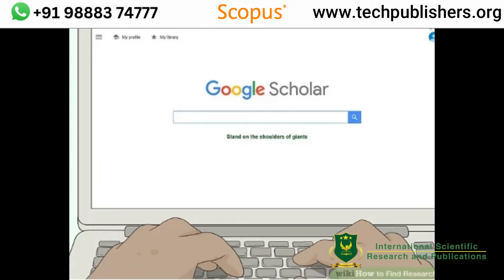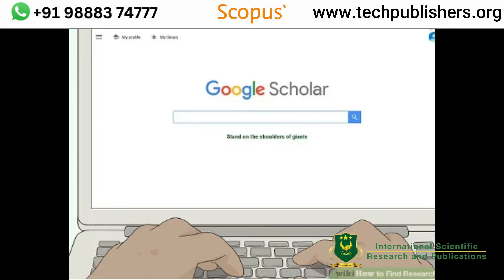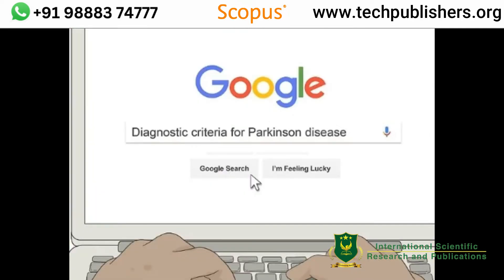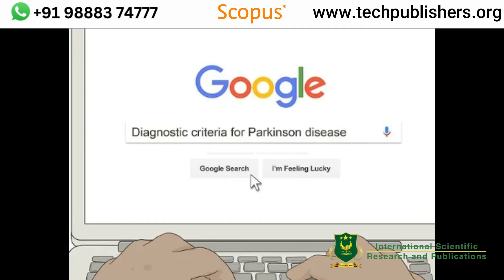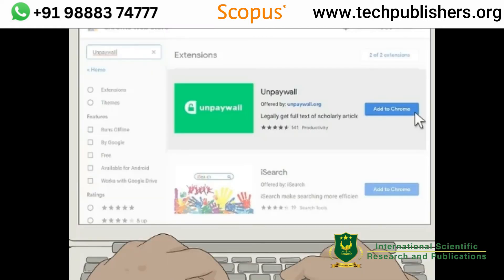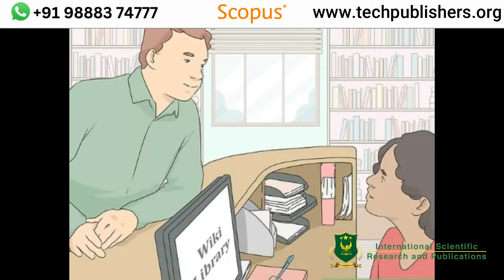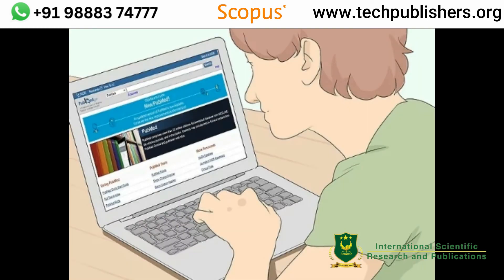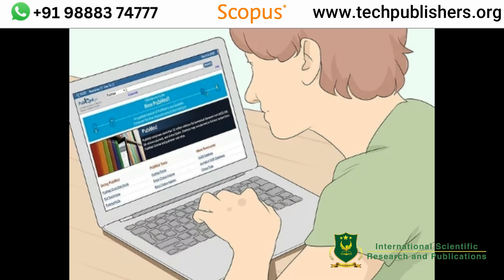How to find a research article?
International Scientific Research and Publications
India

World scientific research and publications pvt ltd
14, Constance Street, London, England, E16 2DQ, UK.

International Scientific Research and Publications LLC
2709 N Hayden Island Dr,
STE 344196, Portland, Oregon, 97217, USA.